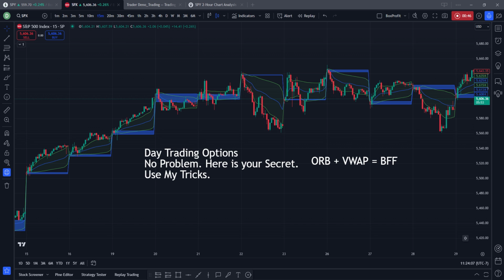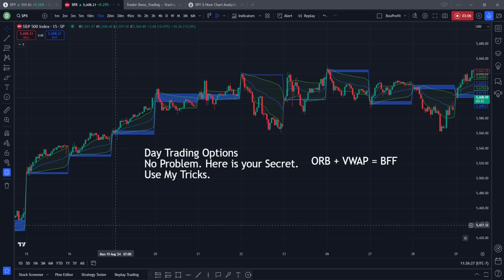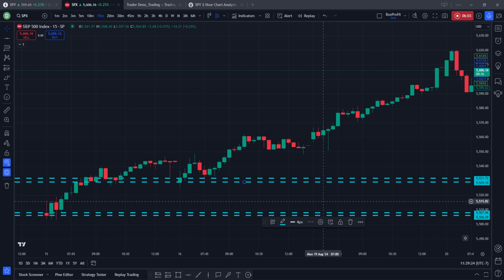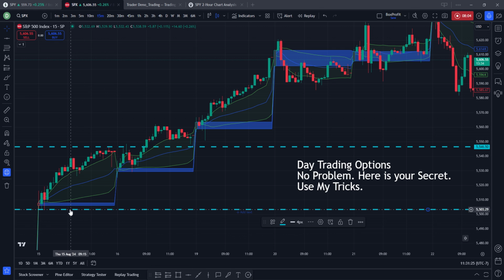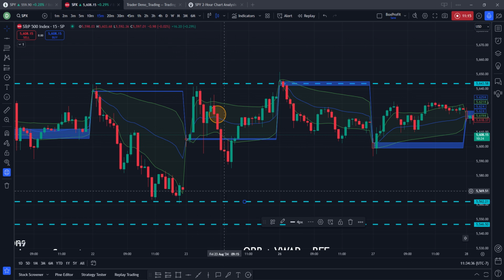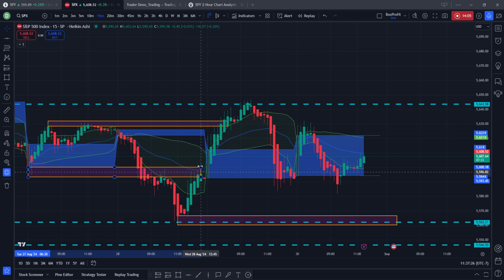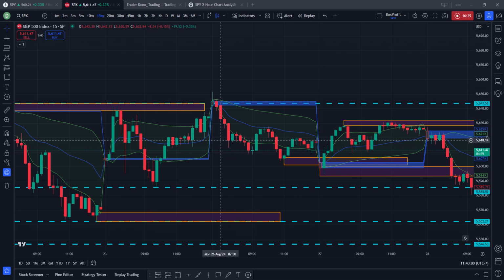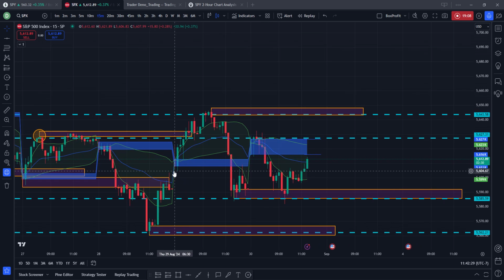Why Open Range Breakout | ORB and VWAP is Your New Best Friend in Trading (No, Seriously) | Part 1